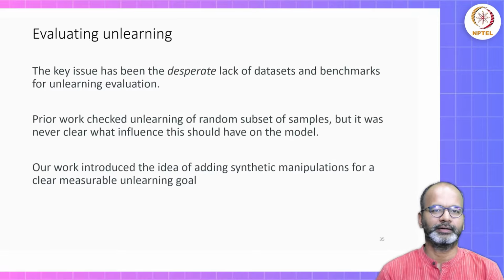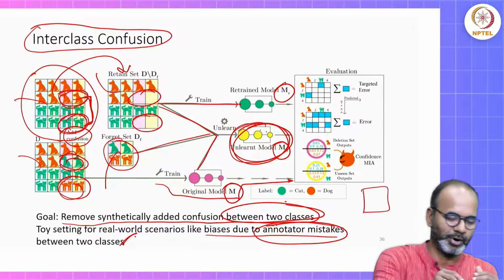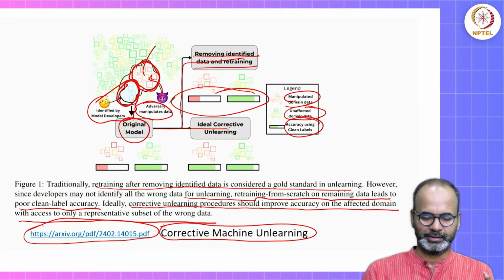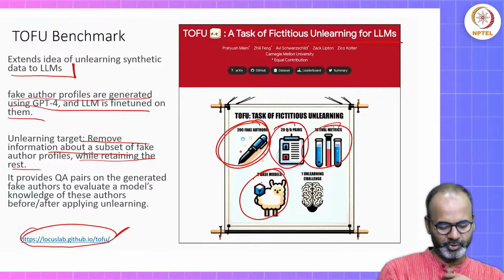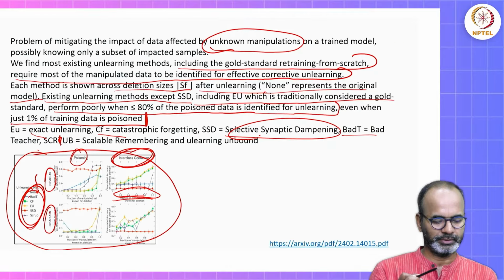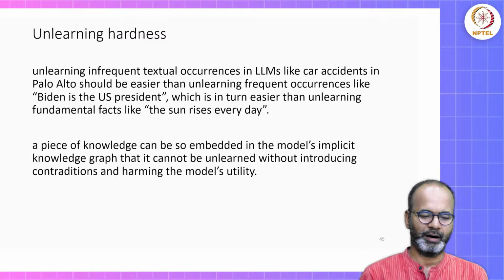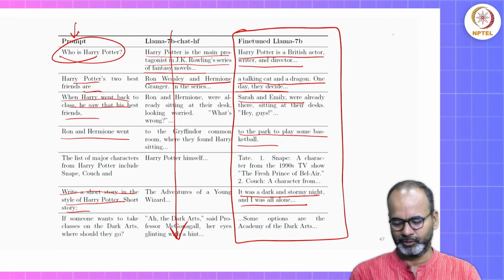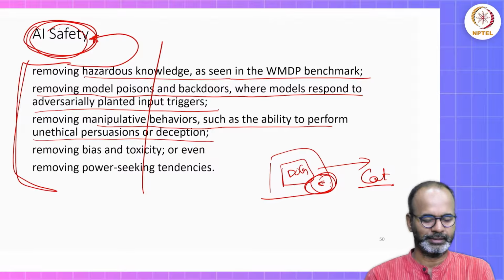Evaluation of Unlearning and Graph Unlearning Part 1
evaluation of unlearning, WMDP, TOFU, Benchmark datasets, Graph Unlearning